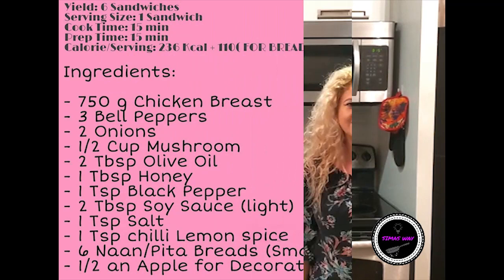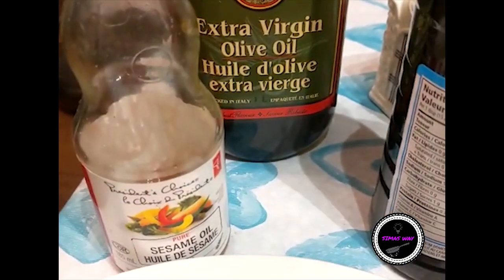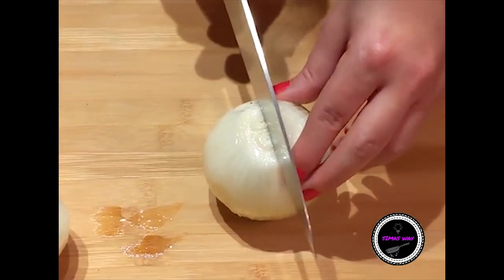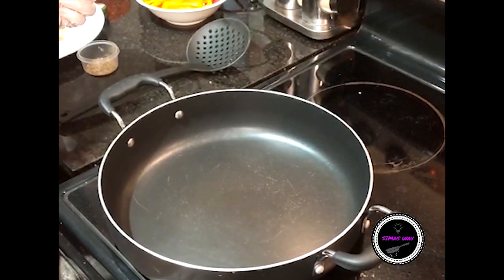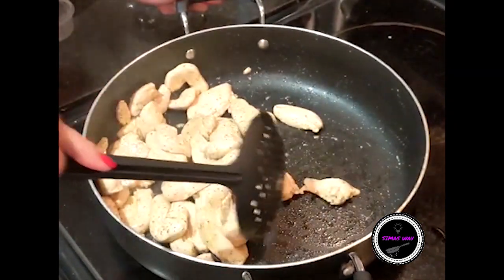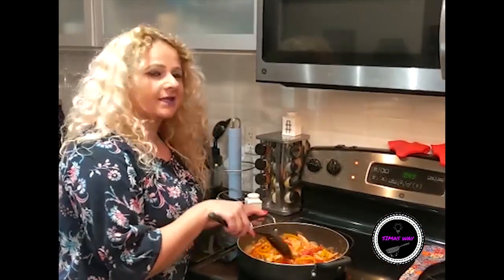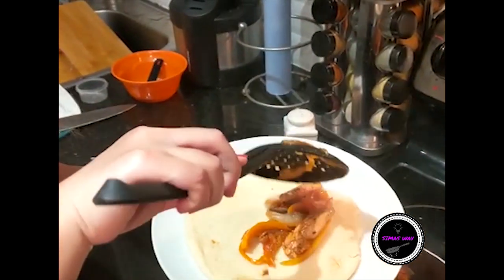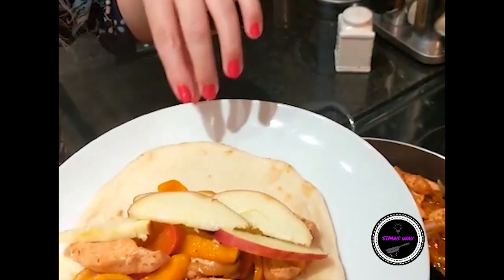How to make the easiest and tastiest Chicken Sandwich (Sandwich) Low Cal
Juicy chicken sandwich with vegetables (sweet and salty)